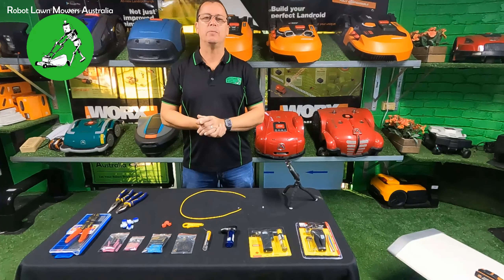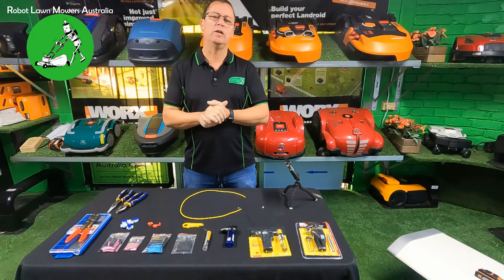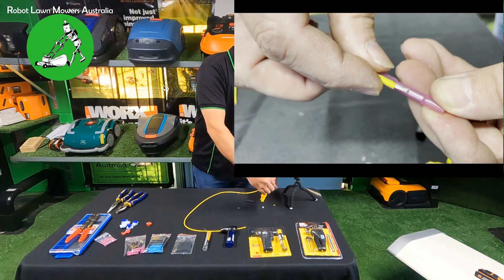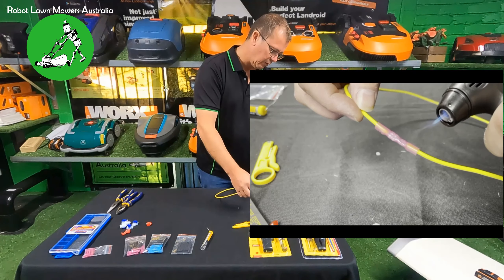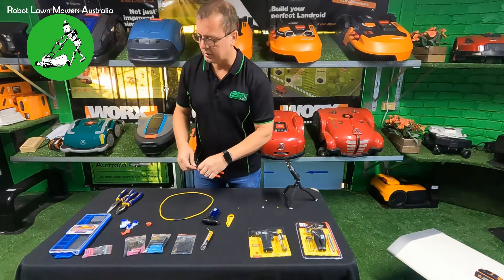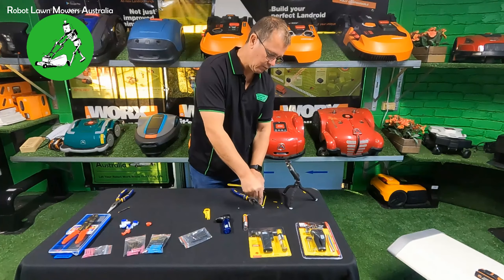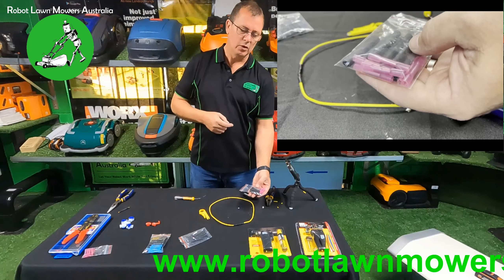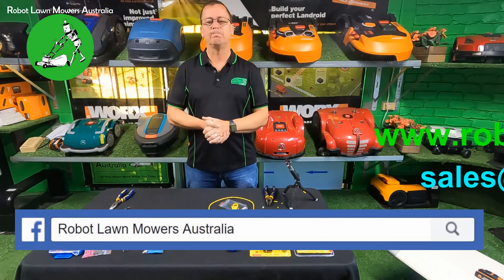Robot Lawn Mowers Australia - Joining of Perimeter Wires - The Best and Worst Ways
In this video we talk about the different types of connectors available to repair a break in your robot lawn mower boundary wire.
We run through connectors that we don’t recommend to be used and the connectors that we highly recommend using.
We demonstrate how to use our Crimp Connectors with Dual Walled Heat Shrink and also how to use our Solder Joint with Dual Walled Heat Shrink. We also run through the kits available to buy on our website.

Introduction: (00:00)
Red Automotive Connectors: (00:36)
Self Soldering Connectors: (01:15)
Silicon Grease Filled Connectors: (02:00)
Crimp Connectors with Dual Walled Heat Shrink: (03:40)
How to use Crimp Connectors with Dual Walled Heat Shrink: (04:32)
Solder Joint with Dual Walled Heat Shrink: (09:39)
How to use Solder Joint with Dual Walled Heat Shrink: (010:10)
Product Kits for Soldering and Shrinking Dual Walled Heat Shrink: (016:25)
Recap Summary: (015:15)
Contact us: (18:05)